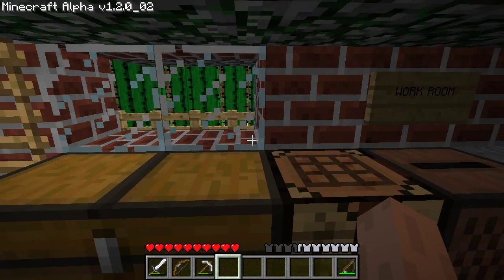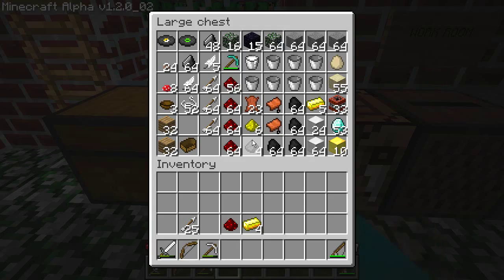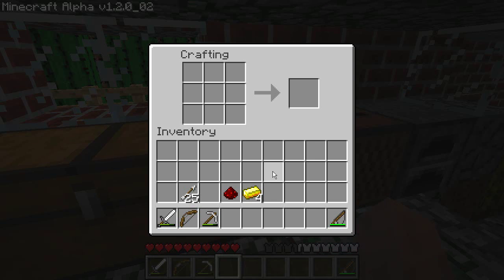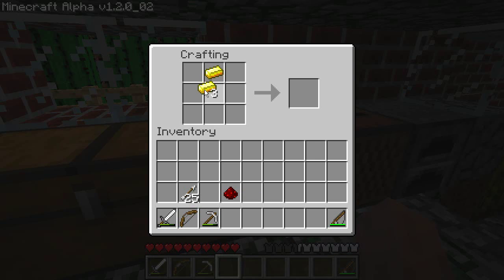Minecraft How to Make a Clock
Hey guys! I'm showing you how to make a clock. This is useful when you're in caves and want to come out during the day. It is very easy to make.

Any questions, comments, or suggestions? Just post them down below!